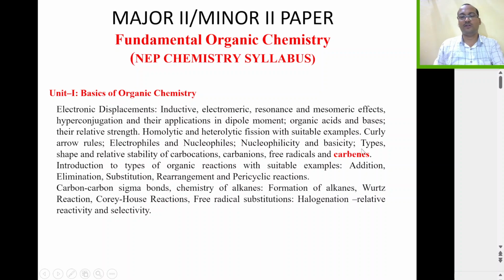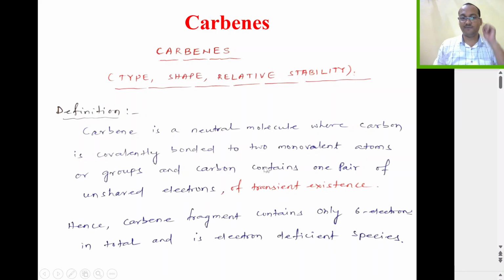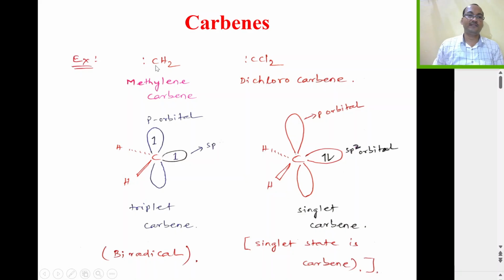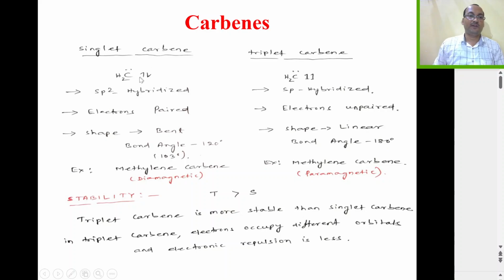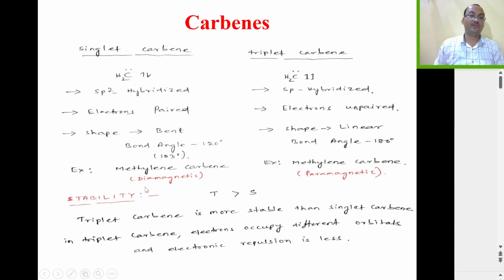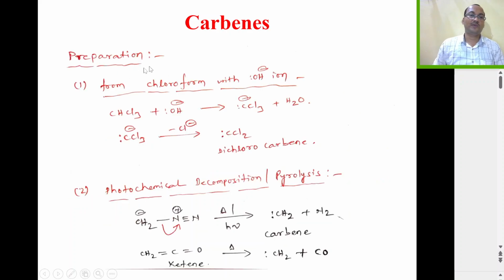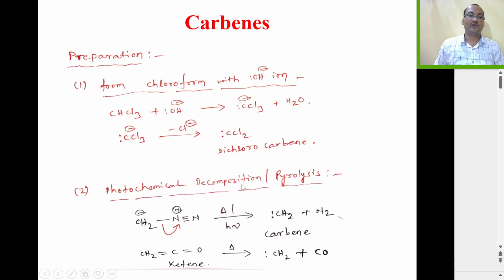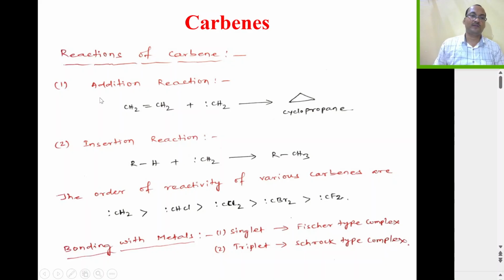CARBENES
UG MAJOR CHEMISTRY
#3 MAJOR CHEMISTRY
MINOR II CHEMISTRY
CHEMISTRY LIVE UG PG
BASICS OF ORGANIC CHEMISTRY
FUNDAMENTALS OF ORGANIC CHEMISTRY